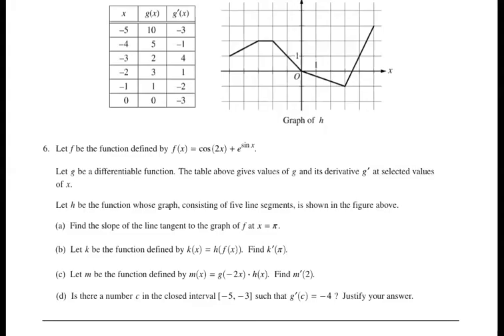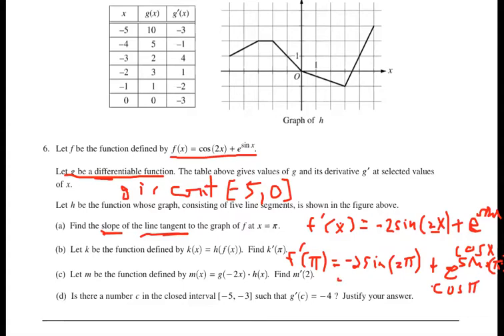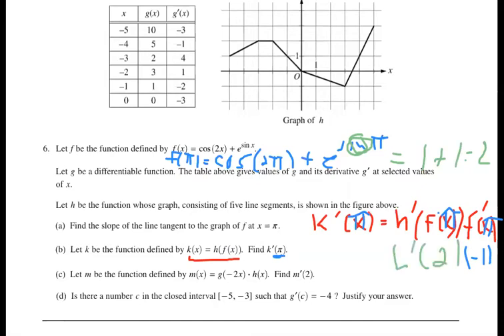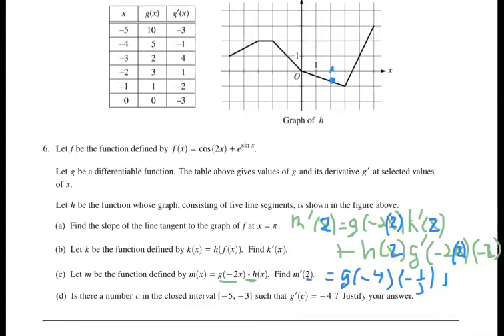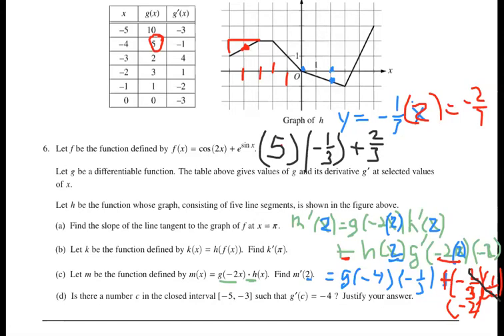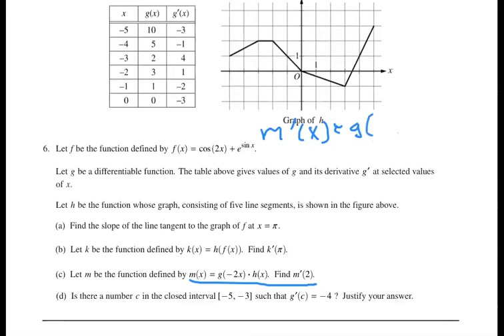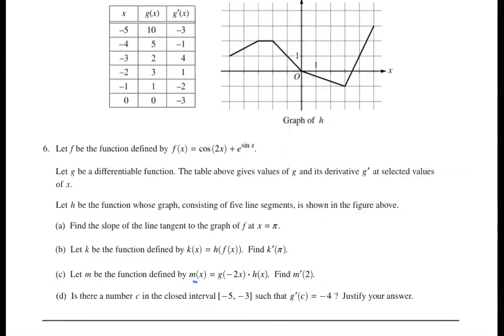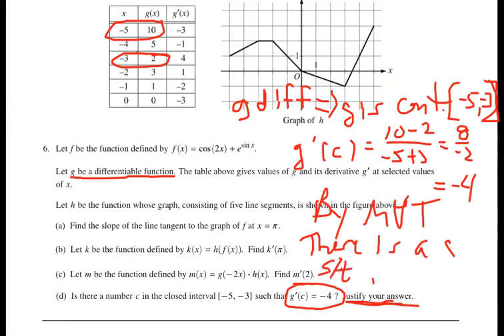2017 FRQ 6